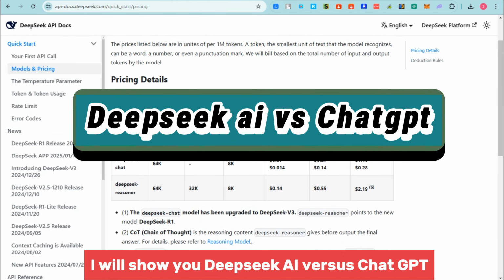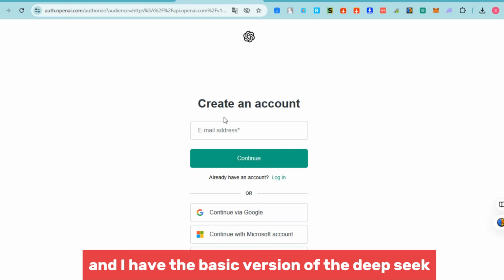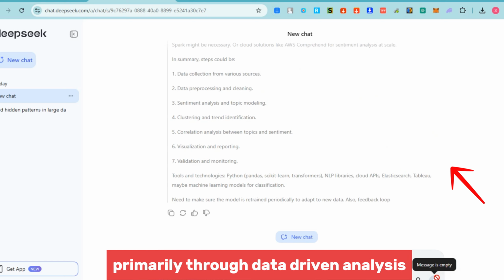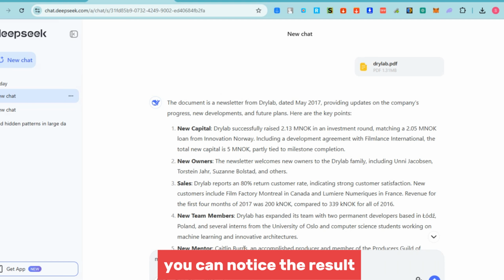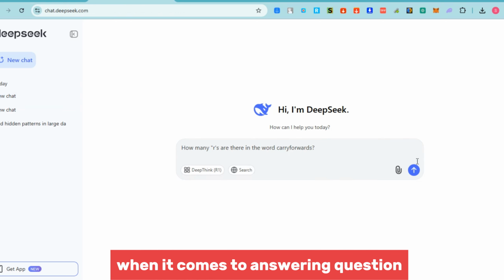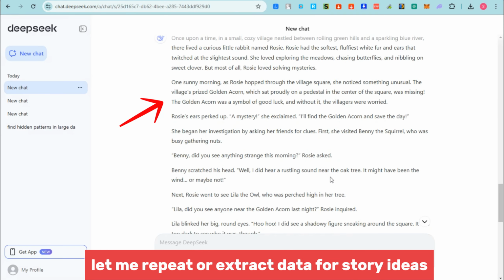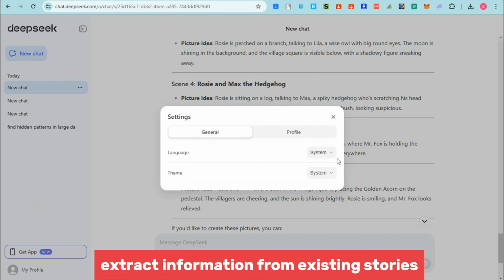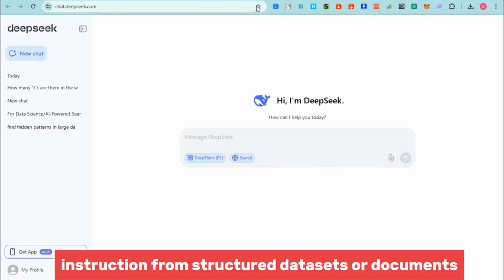Deepseek Ai vs ChatGpt (China's New Ai Model: Who Wins The Ai War?)